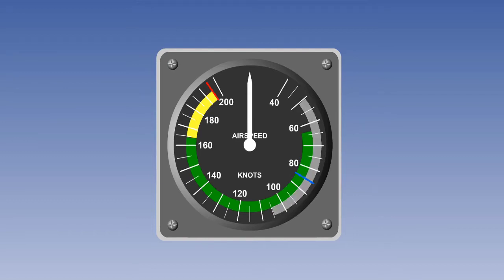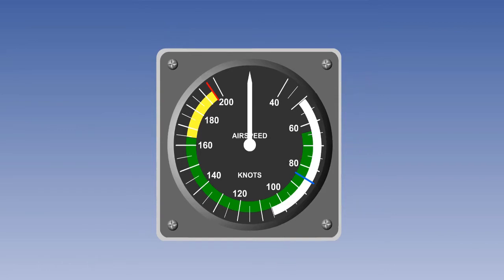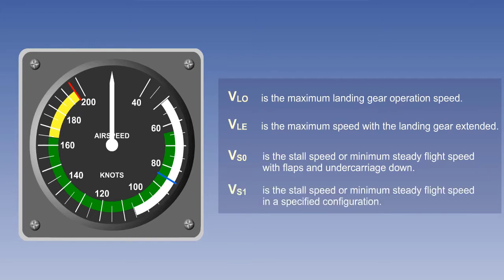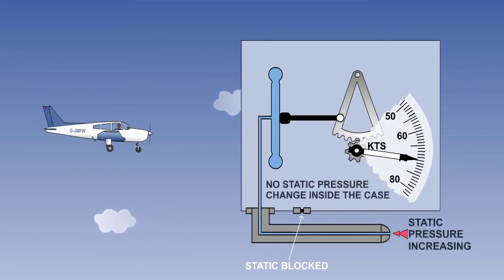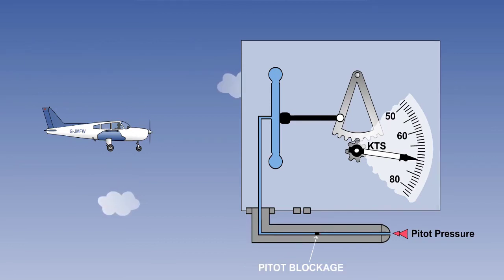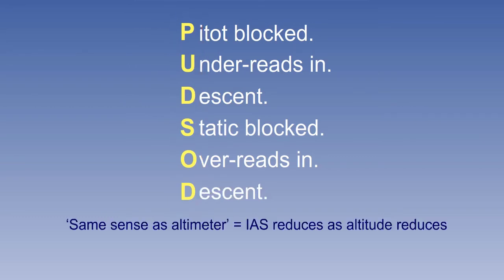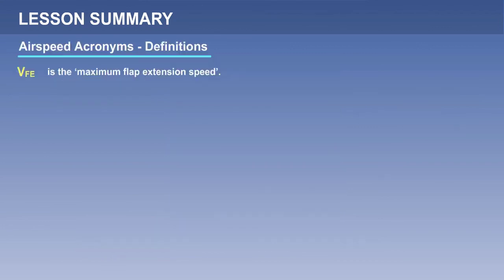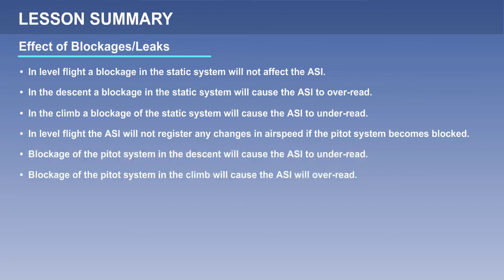Air Speed Indicator Of Aircraft | Airspeed Indicator Blockage | Lecture 06